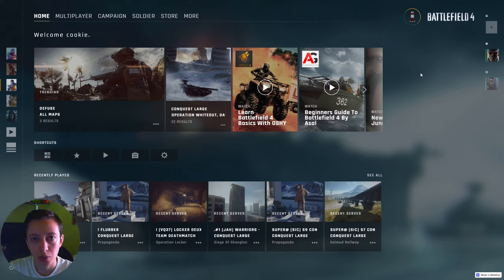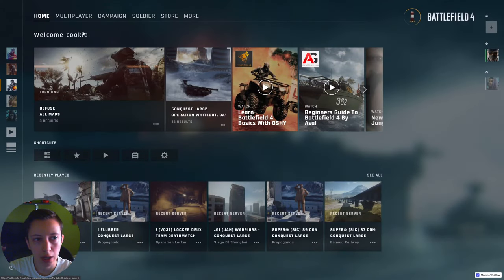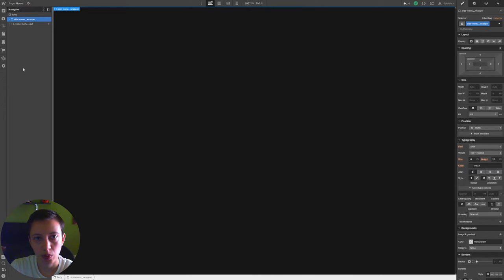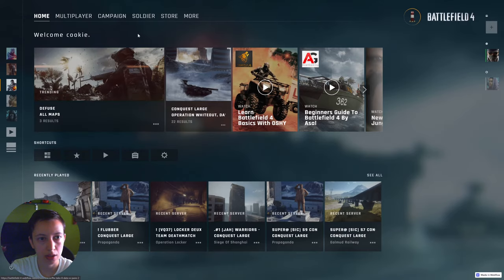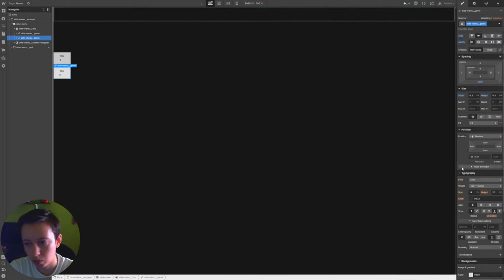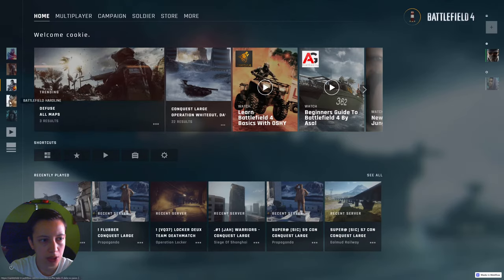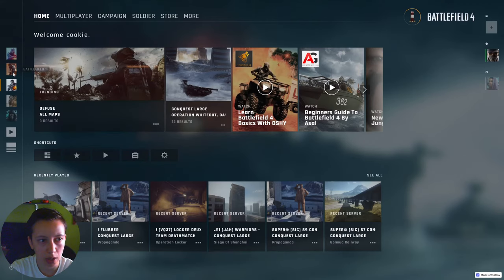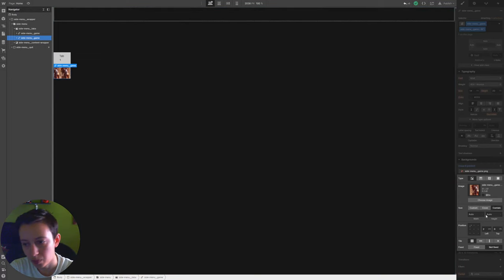Webflow Interactions / Fullscreen Custom Tabs and Switching Pages Up & Down Effect / BF4 Rebuild #1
Showing you how to customize tabs in Webflow and how much you can create with them. For the interactions we're going to learn how to create the current & hover effects on them, and also the switching between the tabs effect that appears like they're different pages because they're fullscreen.

0:00 What We're Going to Create
1:23 I. Creating The Main Structure
3:50 II. Tabs Menu - Creating The Structure
6:55 III. Tabs Menu - Hover & Current Effect
11:48 IV. Tabs Menu - Pop-up Text Structure & Interaction
17:06 V. Tabs Menu - Creating The Other Tabs
20:39 VI. Tabs Content - Creating The Structure
28:09 VII. Creating The Switching Interaction
39:54 VIII. Final Thoughts

• Do you need web design & development? Get in touch 👉 bjorn-encutescu.webflow.io/

• Follow my daily tips on Instagram